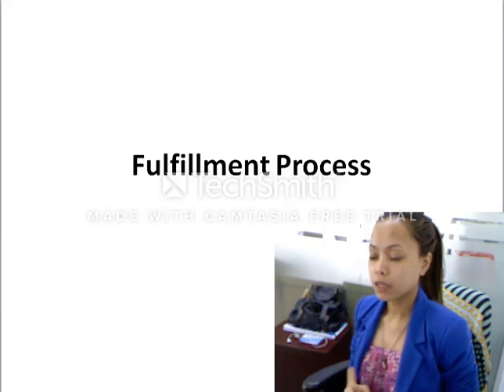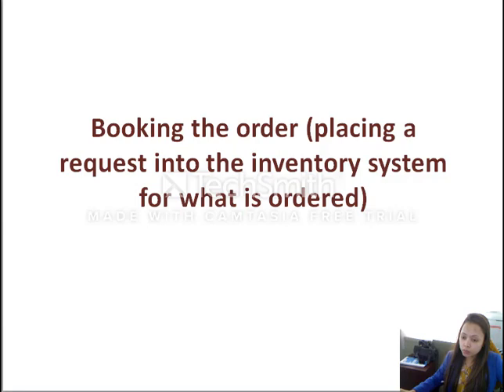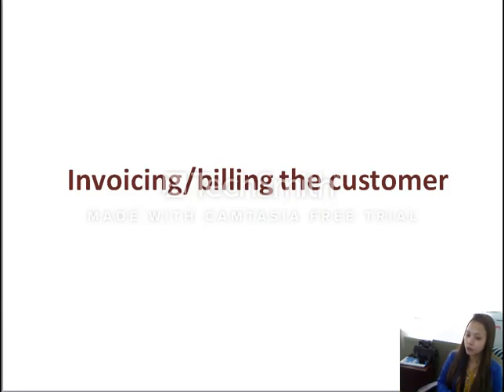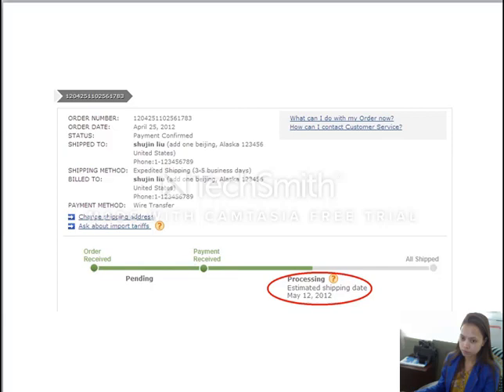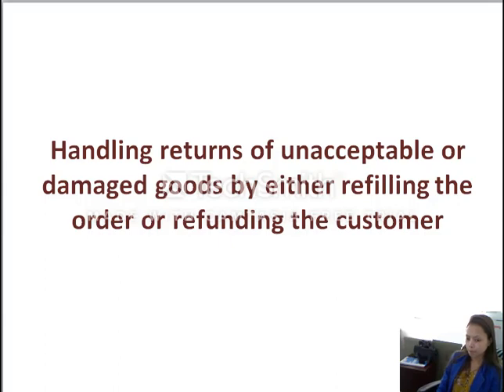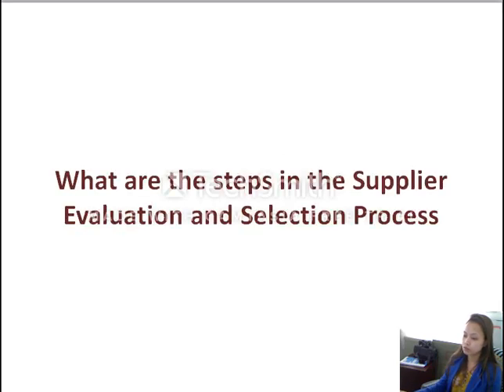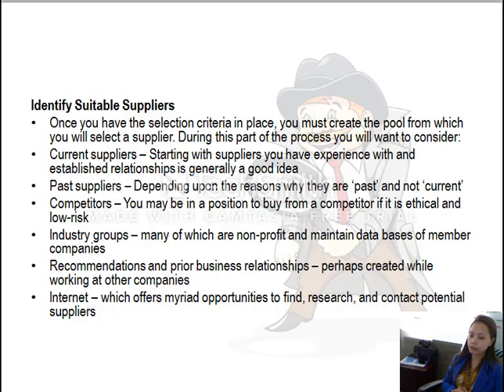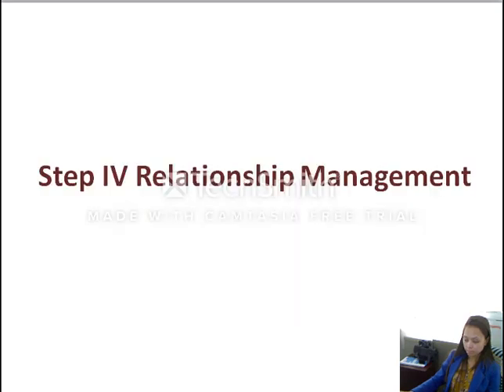Marinduque Mharlyn Laboratory III